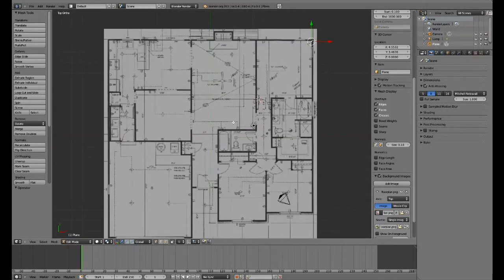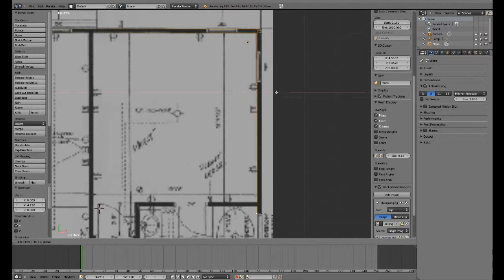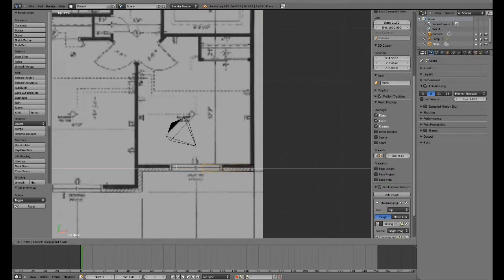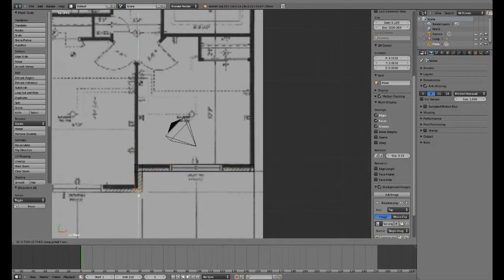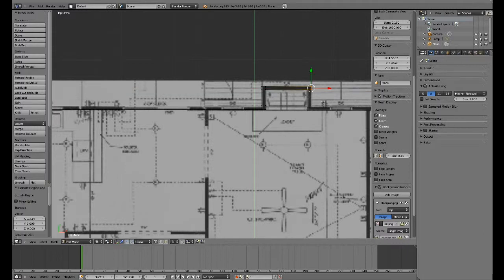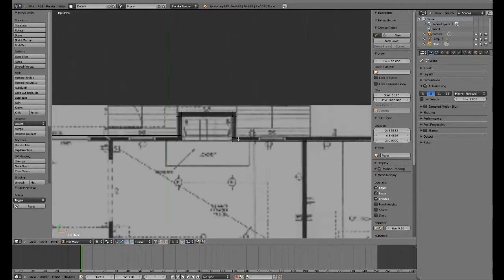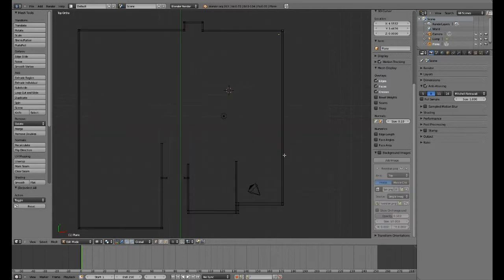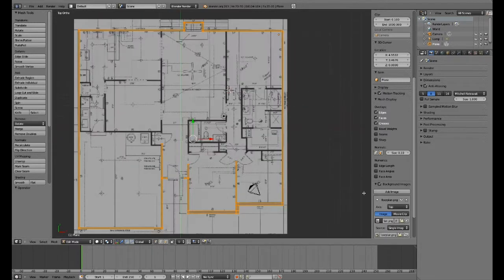'Apocalypse Not' Dev Journal 25 June 12 Modelling a Pawnshop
So doing something different again. I'm going to show you the process for modelling a pawnshop in this video. Pretty simple stuff but it ends up working quite well. This will be the new mesh I'll be using for the pawnshop in game where players will find weapons and other salvageable items.

Update: Sorry about the sound at the end but you get the idea.